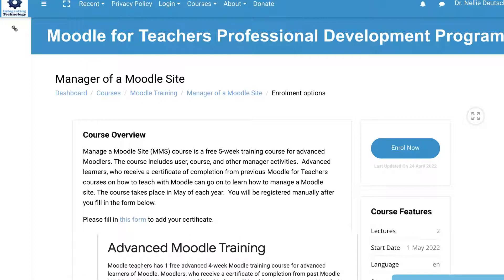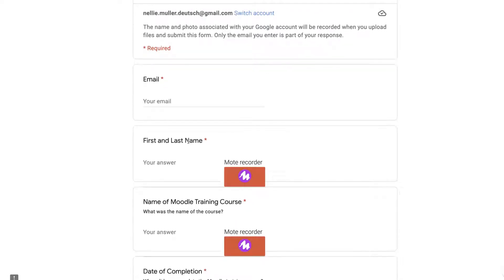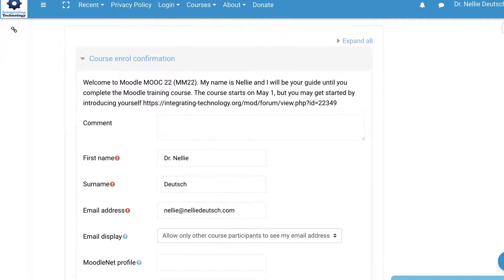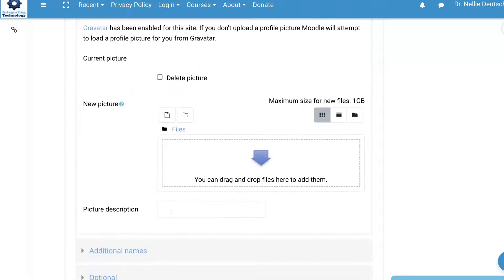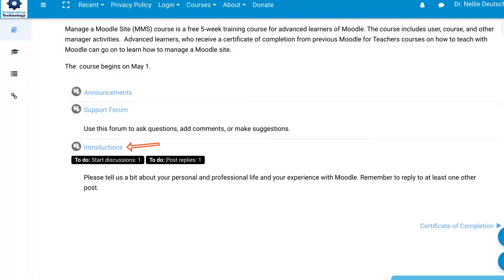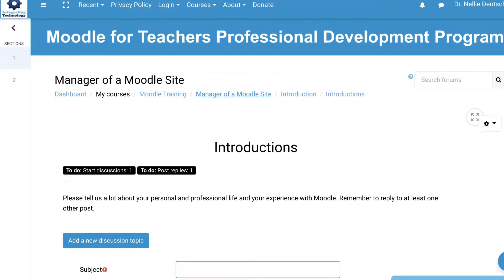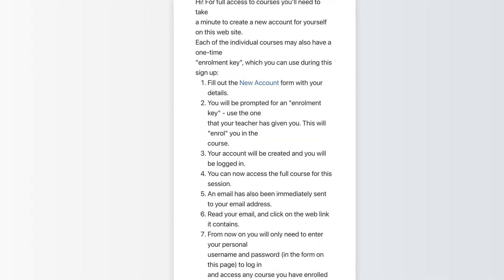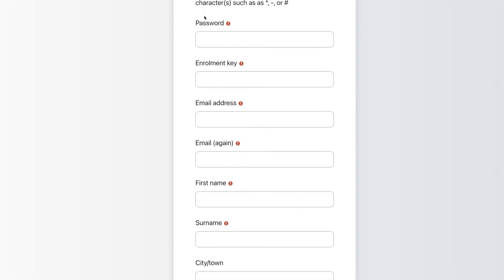How to a Manage a Moodle 4.0 Site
You're invited to learn to Moodle as a manager of a Moodle site on Moodle for Teachers Professional Development for free as a teacher so you can take the manager course a year later

Manager of a Moodle Site (MOMS) is a free 5-week online training course for advanced Moodlers. The course includes user, course, and other manager activities. Moodlers, who receive a certificate of completion from previous Moodle for Teachers courses on how to teach with Moodle can go on to learn how to manage a Moodle site. Advanced Moodle participants will be able to practice on the latest Moodle version on Blended Online Learning Right now, the latest version is 4.0.

Please fill in this form to add your certificate. Only those who qualify will be able to take the course.